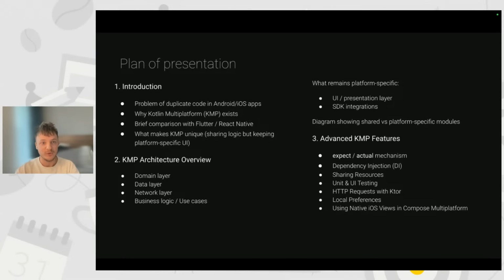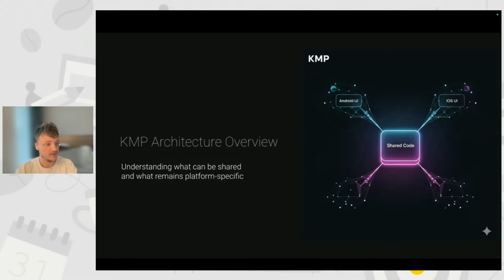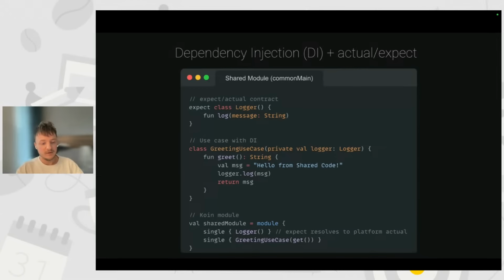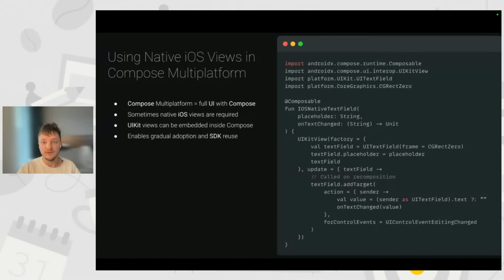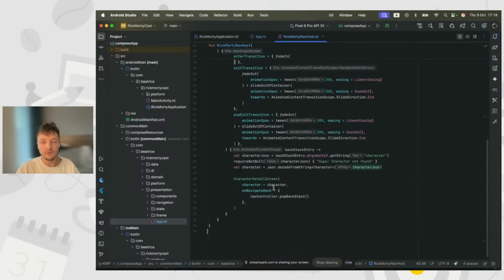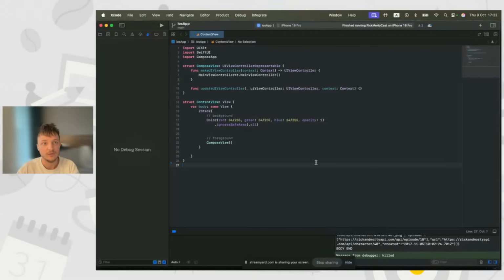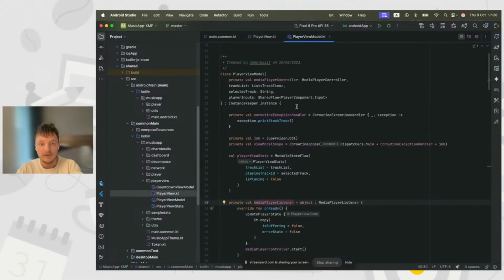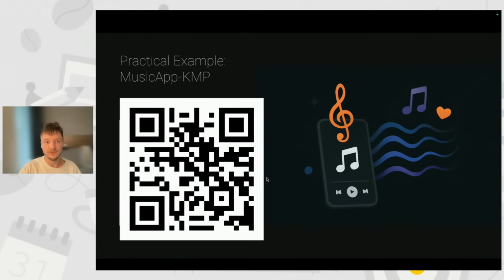Cross-Platform Development with Kotlin Multiplatform: Theory & Live Demo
🚀 What happens when you combine Rick and Morty with mobile development?
The answer: an online meetup, and you’re invited on October 9!
We’ll dive into how Kotlin Multiplatform (KMP) helps share business logic between Android and iOS. We’ll discuss how KMP differs from Flutter and React Native, and demonstrate everything with real-world examples — the open-source apps Rick and Morty and MusicApp-KMP.

🎤 Speaker: Siarhei Krupenich, Android Developer at Andersen

Tech Talk agenda:
 - Introduction;
 - KMP architectural overview;
 - Advanced KMP features;
 - Practical example of using KMP: Rick and Morty app, MusicApp-KMP;
 - Resources and useful links;
 - Q&A session.

Language: English